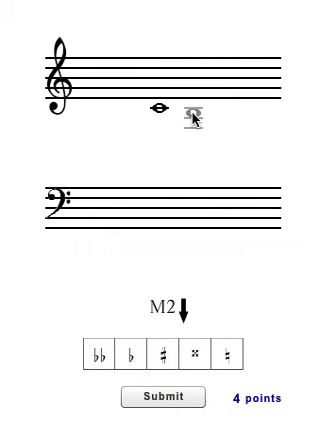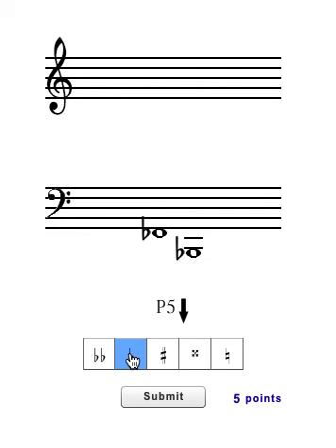Notate the Intervals Level 3, size and quality, M, m, P, A, d intervals